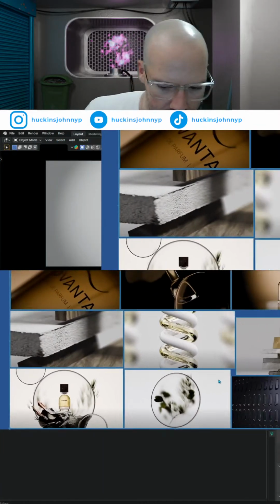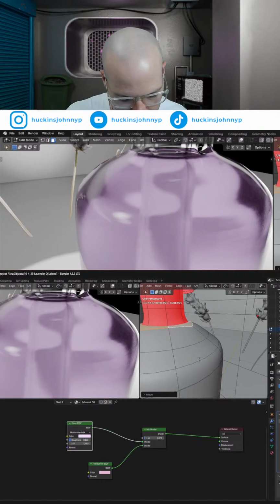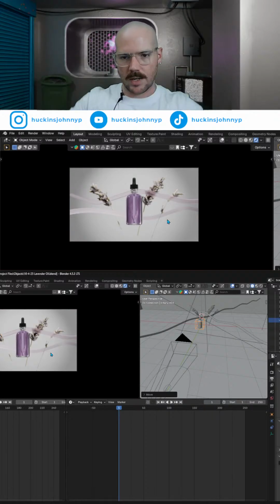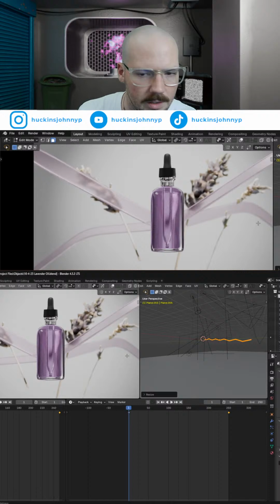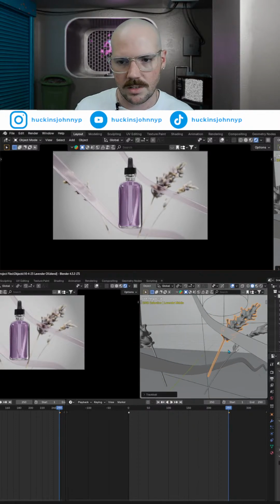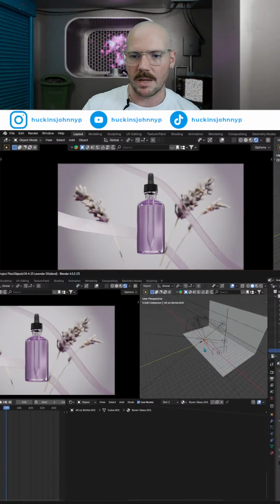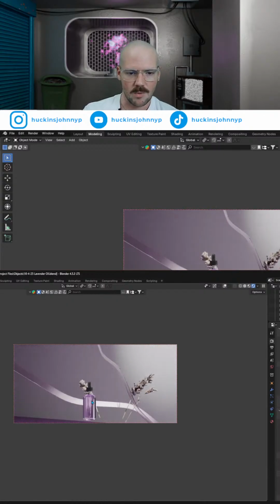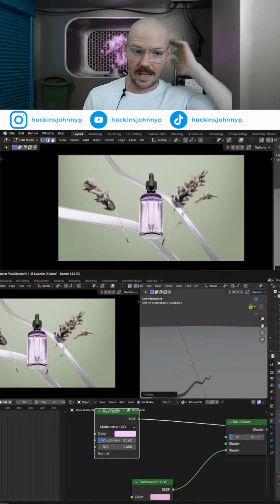Product Animation in Blender pt 2 (Portrait)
Studying product animation techniques from Not Important Studio.